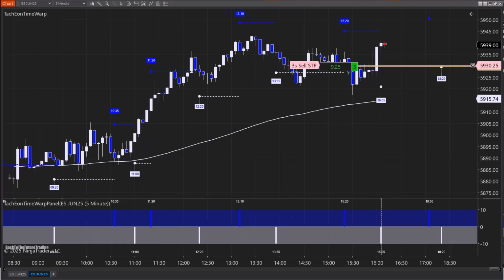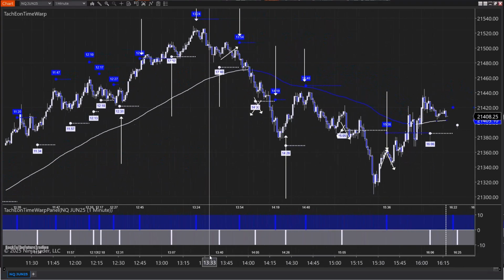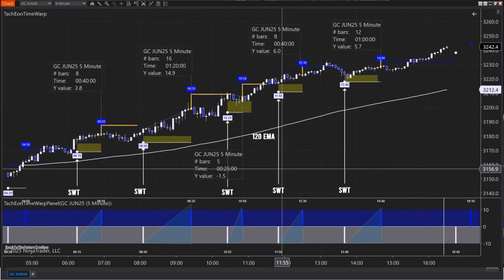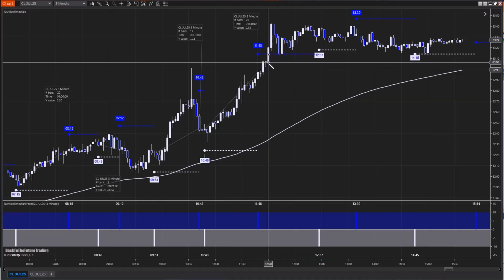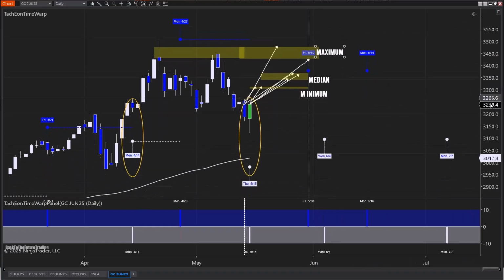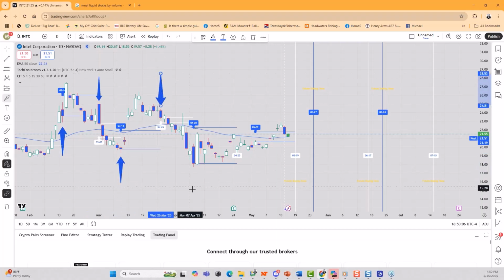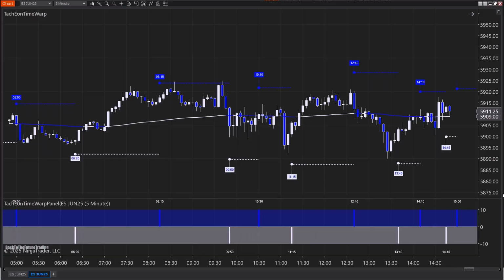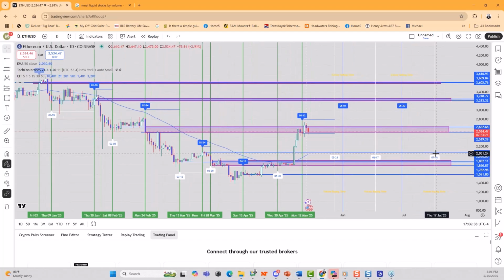Using Modern Technology to Trade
33,000+ lines of code, dedicated to finding WHEN and in WHAT DIRECTION the market you trade is likely to move AGAIN. Kronos for TradingView or WARP for Ninjatrader...these specialty tools provide the edge you need to get in front of large institutional manipulation and watch your orders rise and fall with the manipulator's orders. See what happens at the times that were known 3 days in advance of the webinar and judge for yourself if it's real or not.

The TachEon Warp predictive signals for NinjaTrader (and now Kronos on TradingView!) allow traders with futures, forex, equities, and cryptocurrencies to know in advance when the times to look for trades (and in what direction) are coming up next, allowing them to proactively analyze risk and reward, and know how long to stay in a trade.